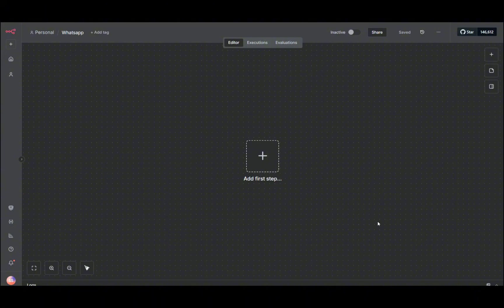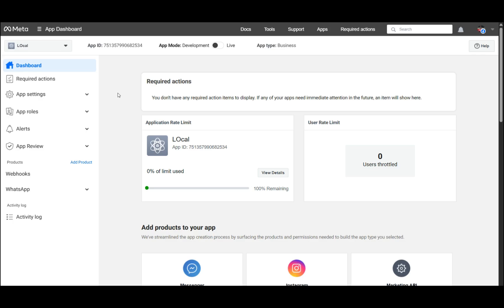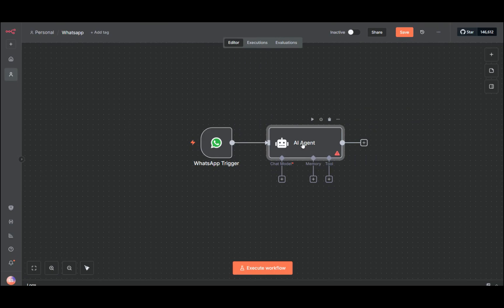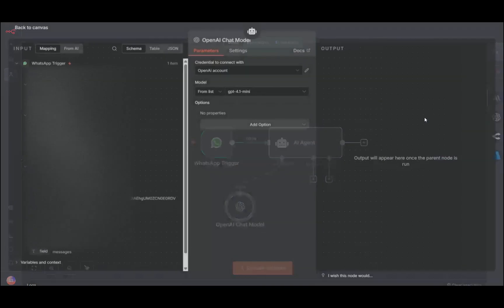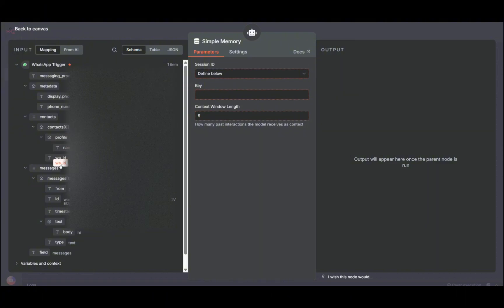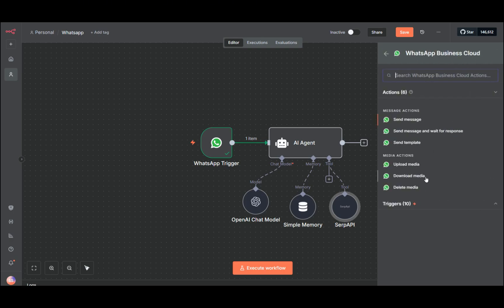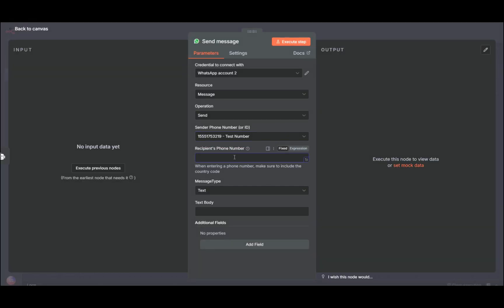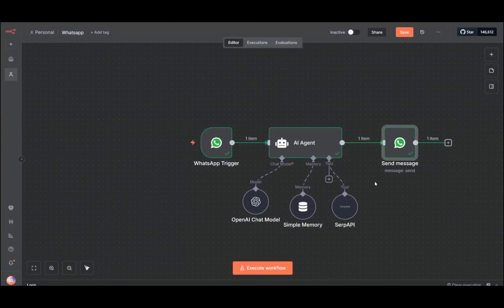Build + Sell Your first WhatsApp Text/Voice AI Agent In less than 10 Min ?!!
📌 Join my FREE Skool community for step-by-step guidance and all the resources you need to set up powerful AI systems:

TOOLS I USE 👇
👉 Make.com (1-Month Free on the Pro Plan) when you sign up using my link — perfect for automating your entire business with no-code AI workflows:

Why Watch?

Hey there—welcome! I’m Seif 👋

I specialize in building AI automations and systems that help businesses save time, reduce costs, and scale with ease. Through my company, Ignite AI Systems, and my growing Skool community, I share proven strategies and practical workflows that entrepreneurs and agencies can implement immediately.

Here’s the truth:
Many talk about AI automation, but few show you real, revenue-generating systems that actually work. That’s exactly what I focus on—practical automations, tested strategies, and measurable results.

✅ My mission is simple: help you automate, grow, and create more freedom in your business and life.

If you’re ready to turn AI into your competitive advantage:
👉 Comment with the topics you’d love me to cover next

Let’s build smarter, together 🚀